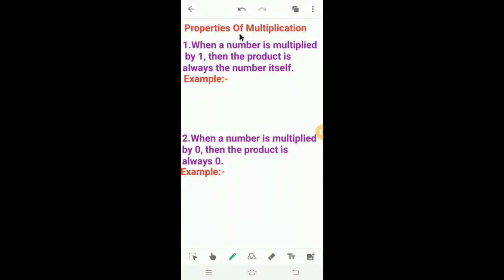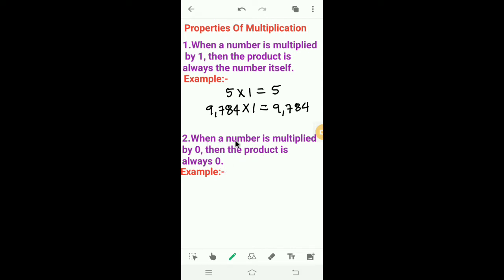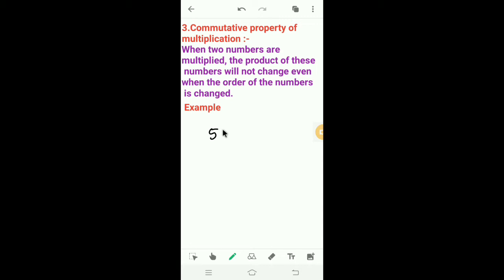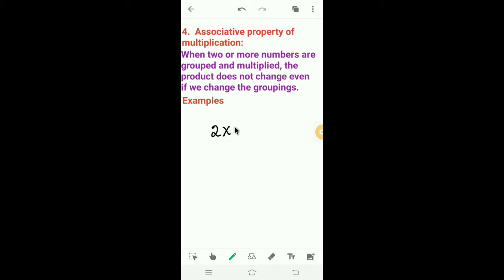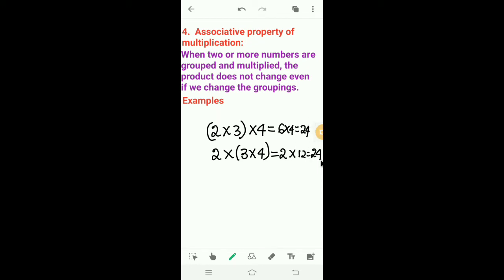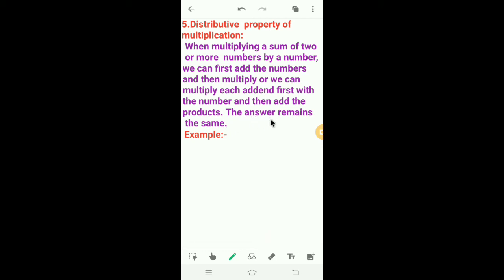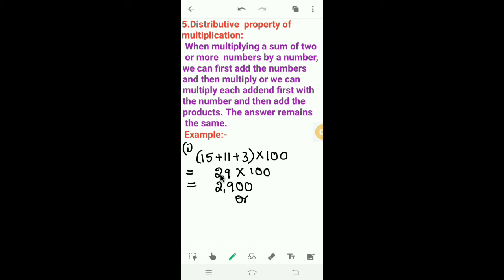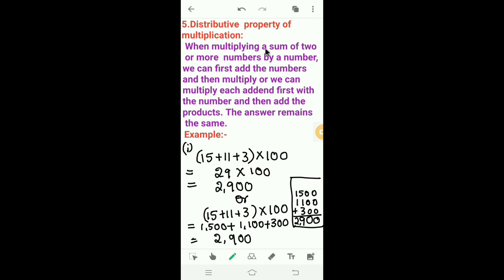class 4- Multiplication(Properties Of Multiplication)